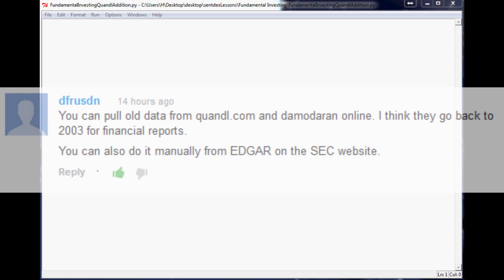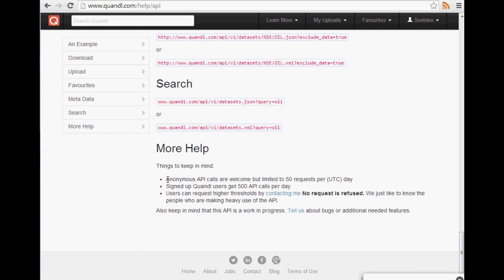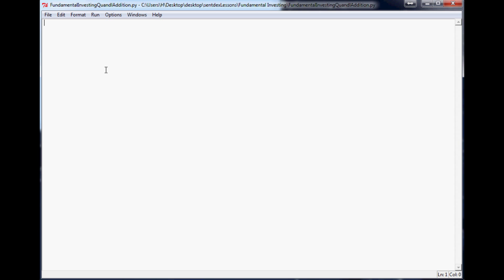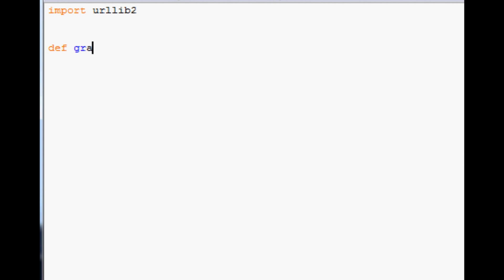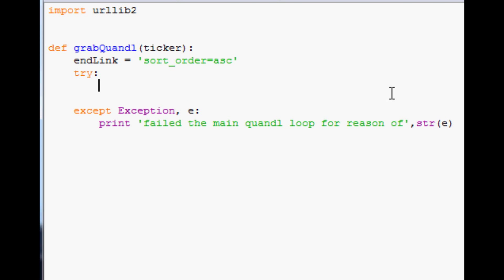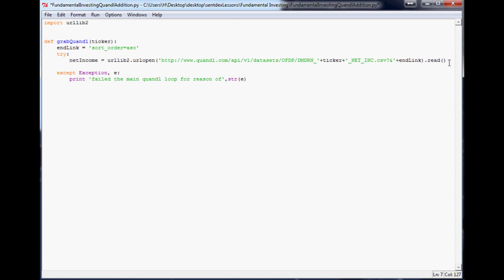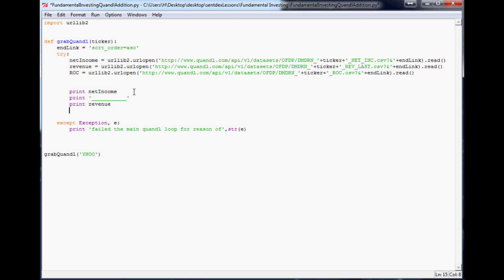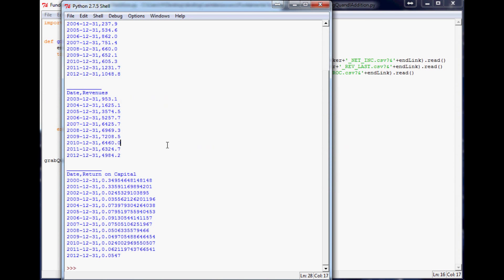Connecting with Quandl for Annual earnings data - Programming and Fundamental Investing Part 11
Sentdex.com
Facebook.com/sentdex
Twitter.com/sentdex